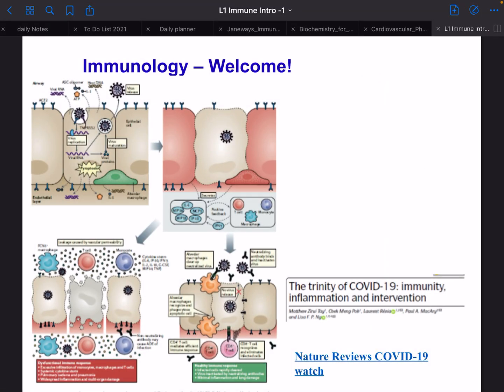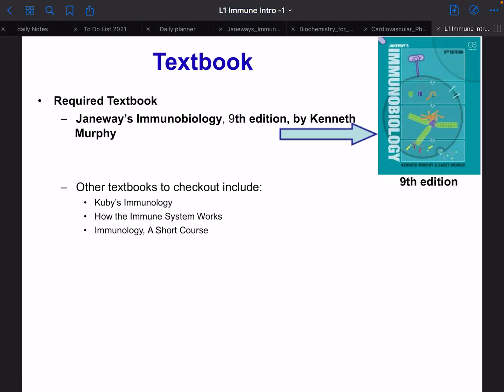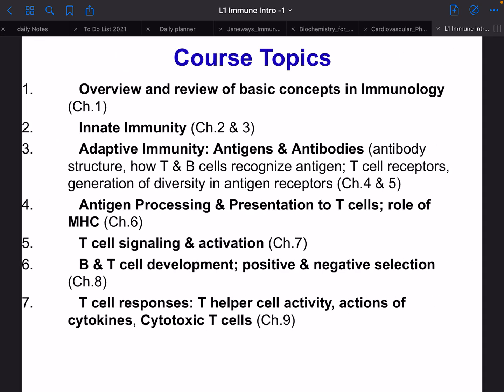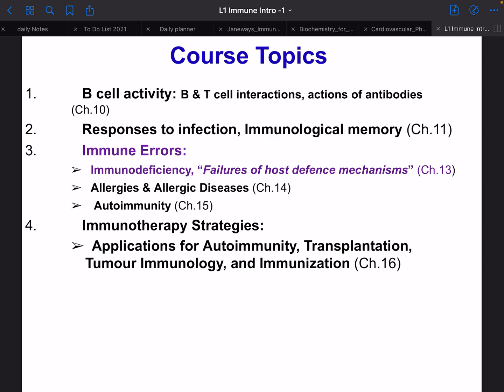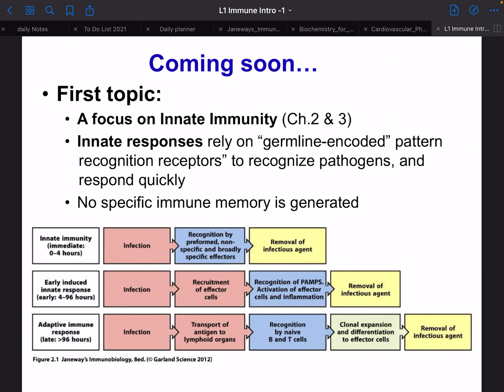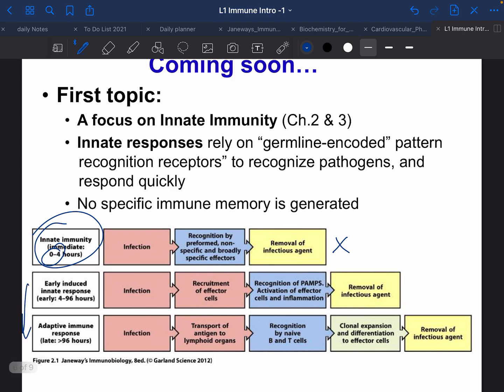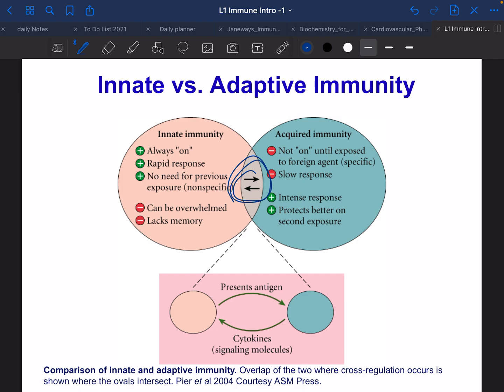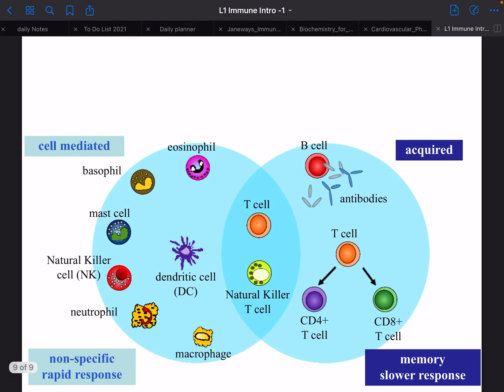Immunology Course Introduction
Welcome to the introduction to my first course, Immunology! This is currently my favourite topic and hopefully, I can teach you guys some new stuff!